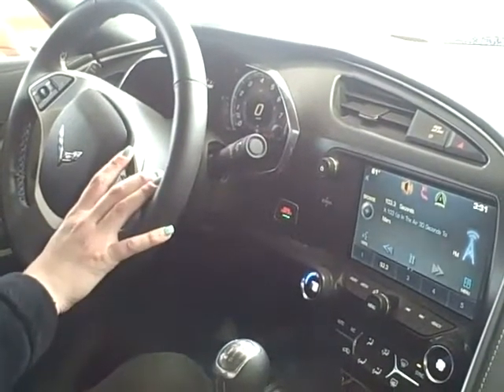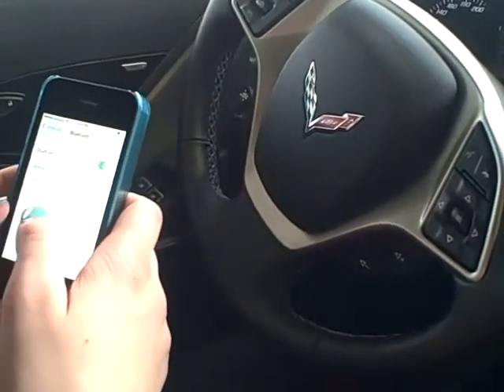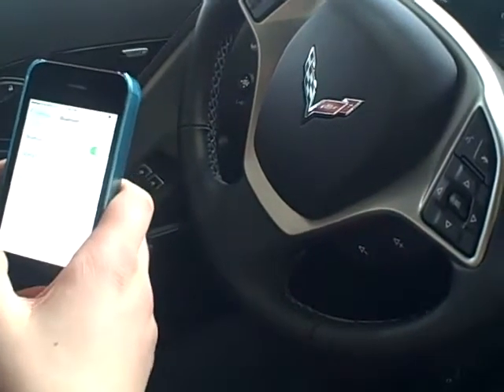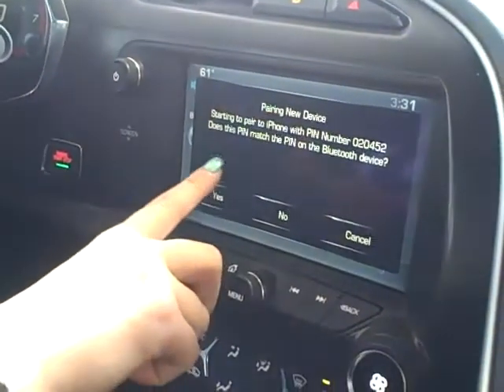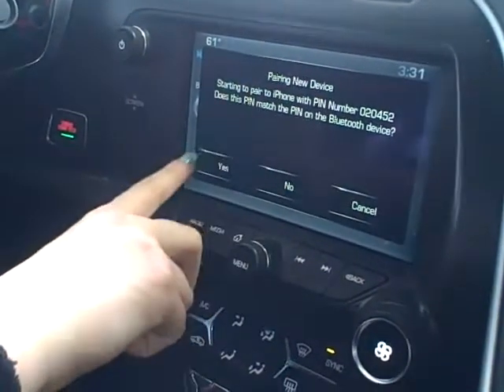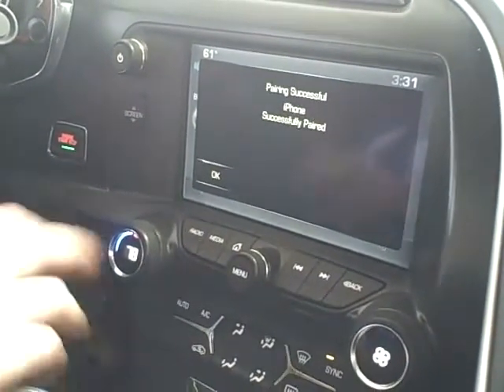2014 Chevy Corvette Stingray Indianapolis IN How To: Bluetooth iPhone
Courtney Akin from Hare Chevrolet shows you how to pair your iPhone to Bluetooth in the 2014 Chevy Corvette Stingray.